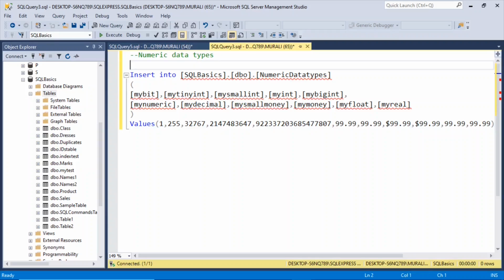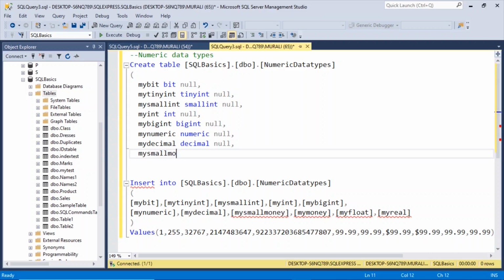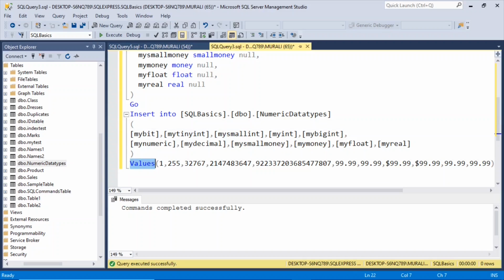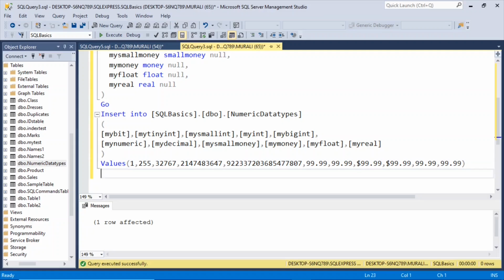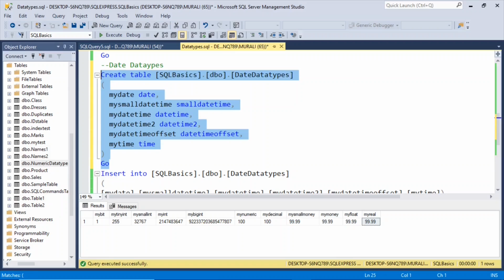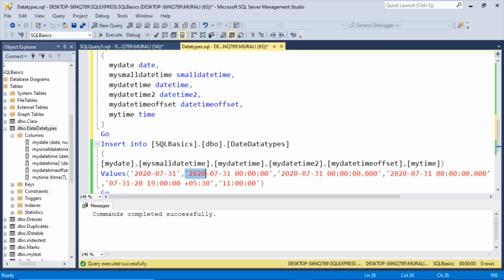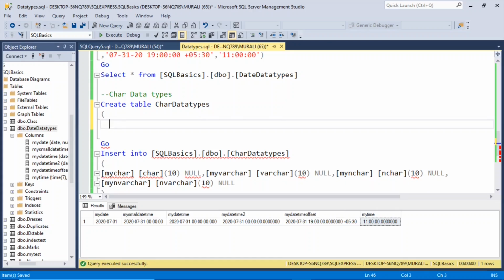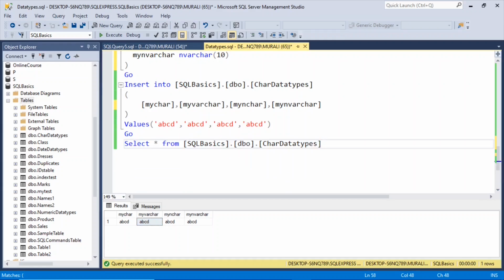SQL Server Datatypes | SQL Server tutorial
In SQL Server, a column, variable, and parameter holds a value that associated with a type, or also known as a data type.

 A data type is an attribute that specifies the type of data that these objects can store. It can be an integer, character string, monetary, date and time, and so on.

SQL Server provides a list of data types that define all types of data that you can use e.g., defining a column or declaring a variable

Happy Learning.